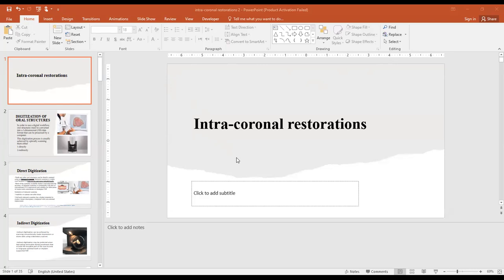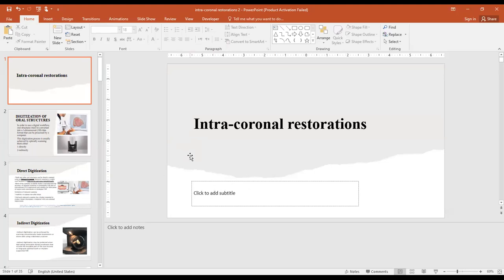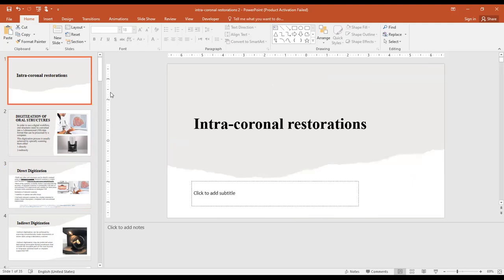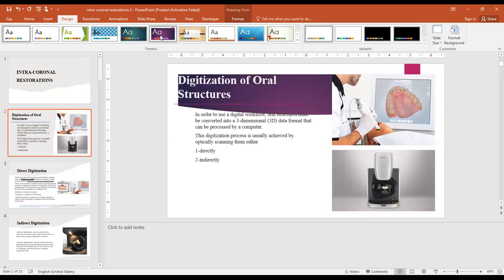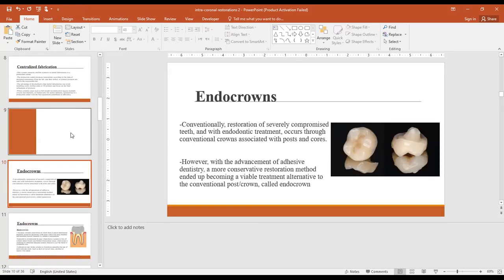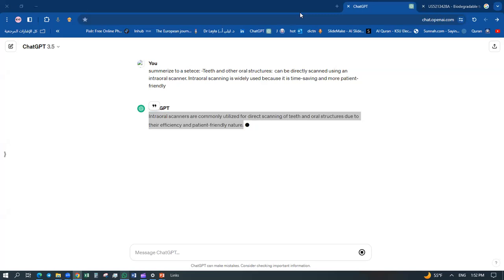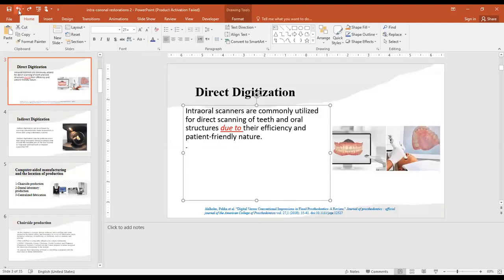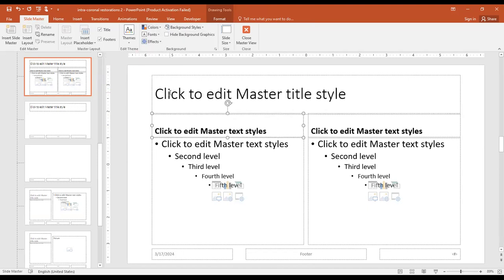Advanced topics in Fixed Prosthetics, Intra-coronal Restorations Part 2